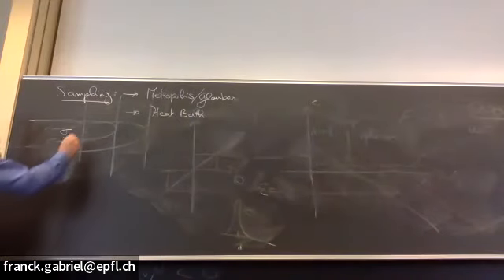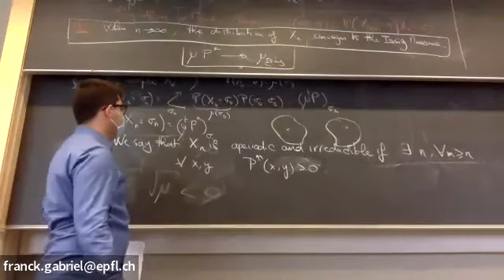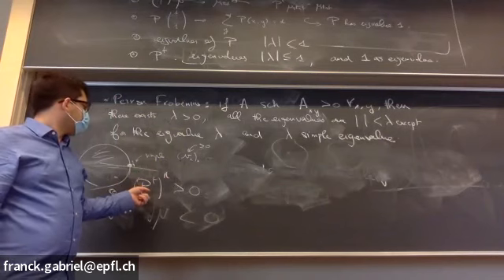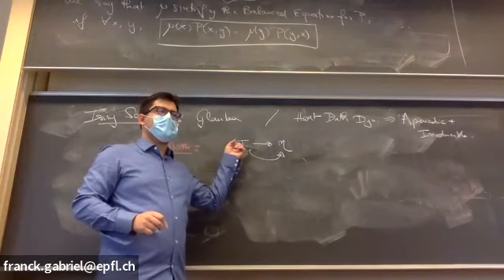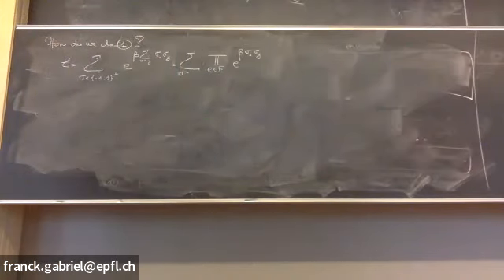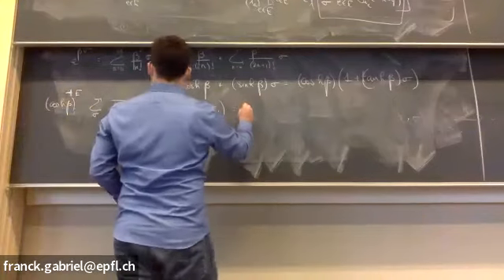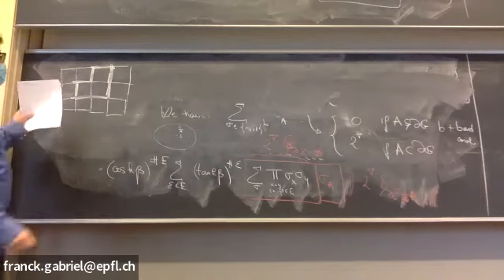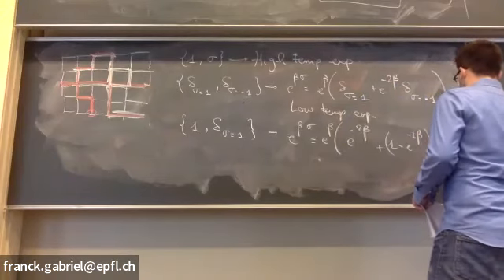Lattice Models - Week 11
Lattice Models [EPFL : shorturl.at/euEIM, Google site : shorturl.at/akntQ]
Week 11: Ising Model, sampling and expansions